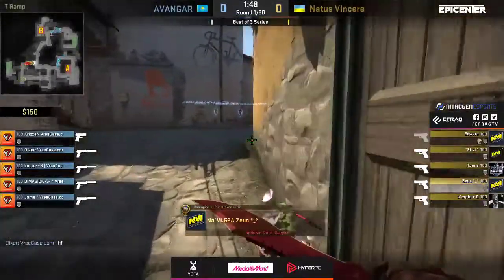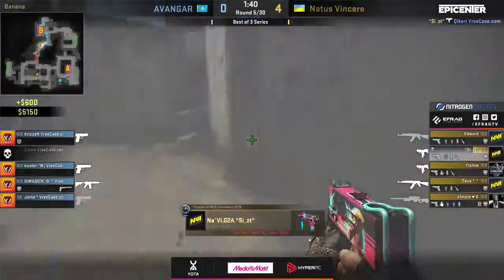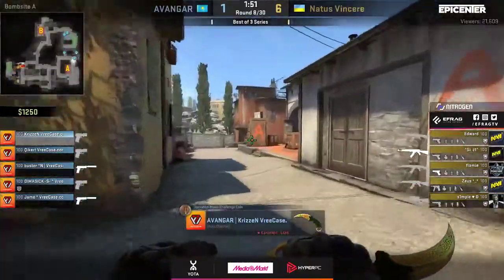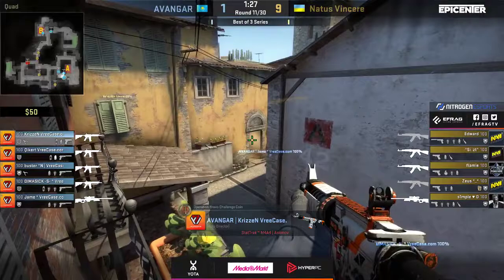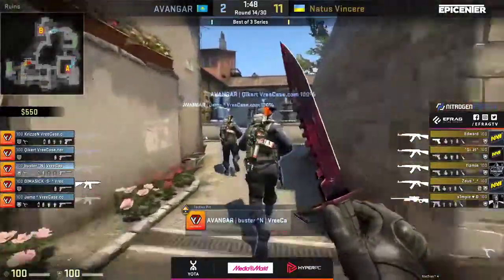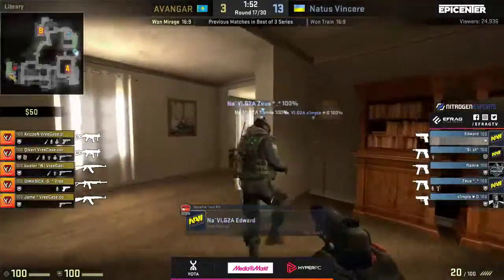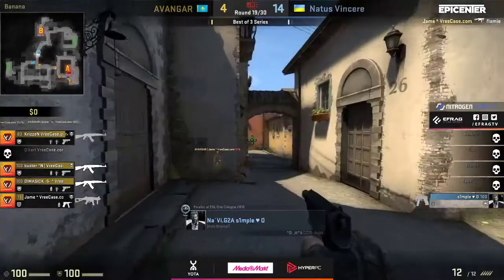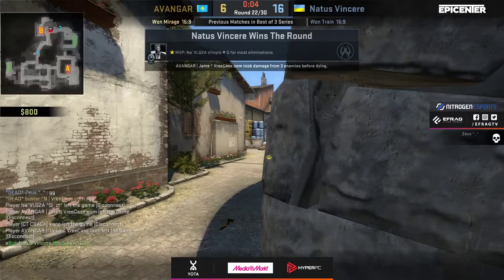NAVI vs AVANGAR (map3) EPICENTER 2017 CIS Closed Qualifier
EPICENTER 2017 CIS Closed Qualifier
Game: NAVI vs AVANGAR
Day: 04/10/2017